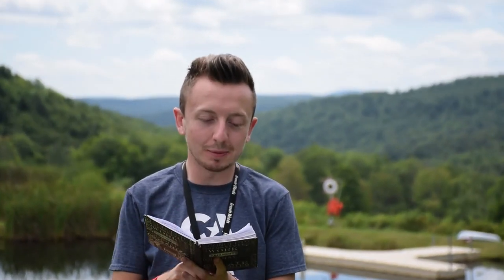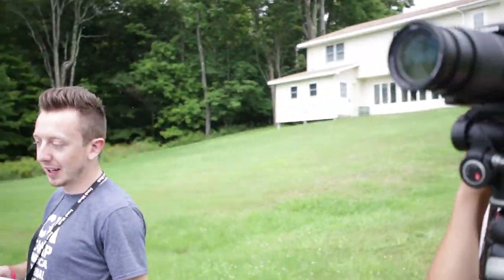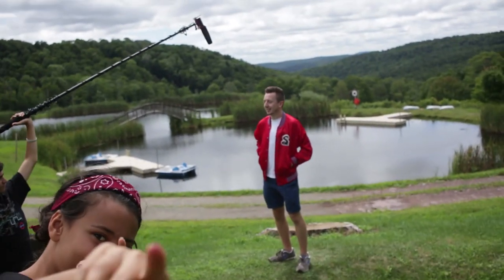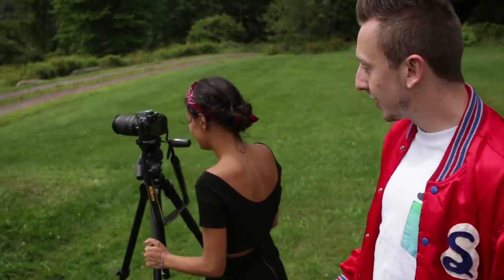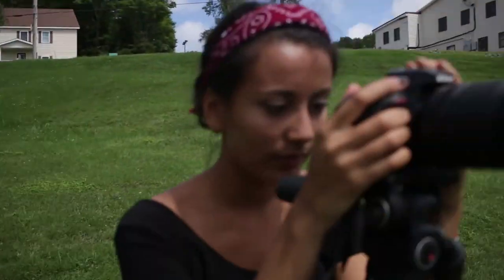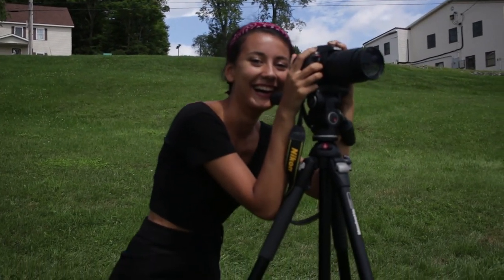A thing or two about Stabilization EXTRAS - FWC Video Bootcamp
Extras, outtakes and bloopers from the Video Bootcamp major! Hope you enjoy the video, feel free to give me some feedback of what you thought!

Throwback to Session 4 - 2016